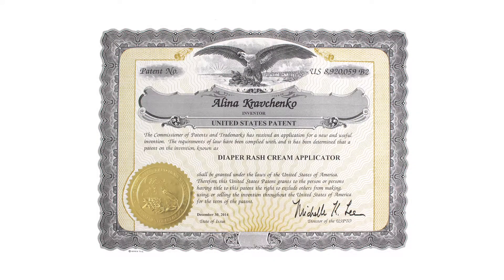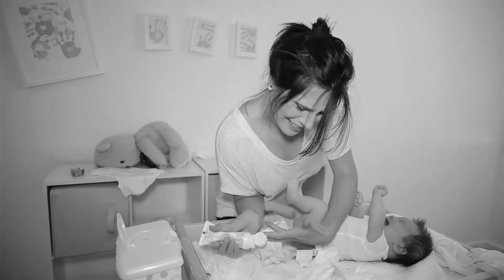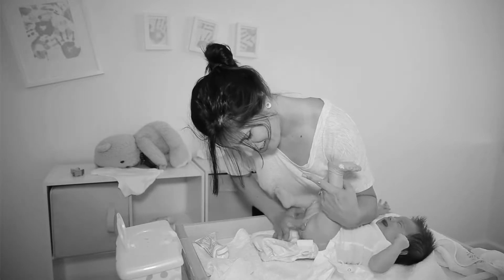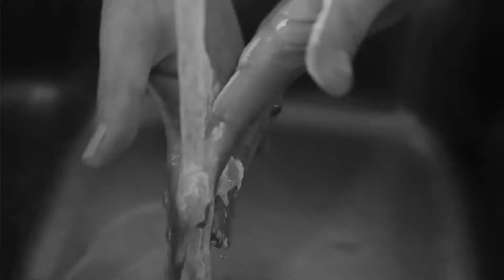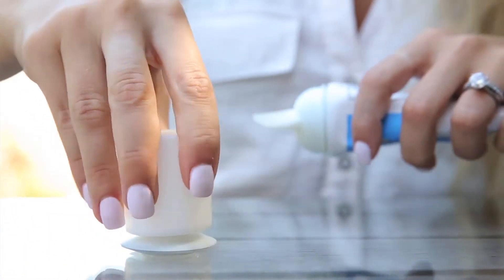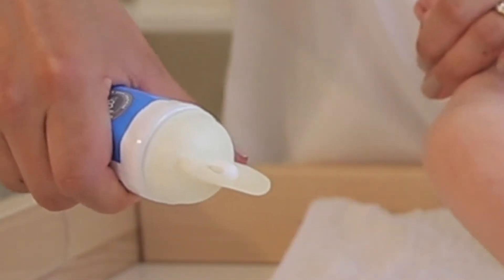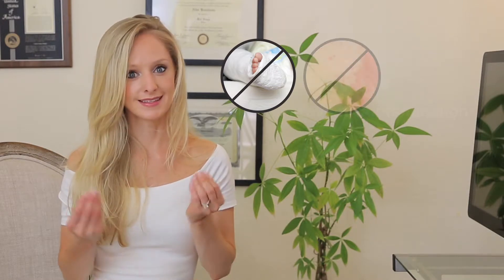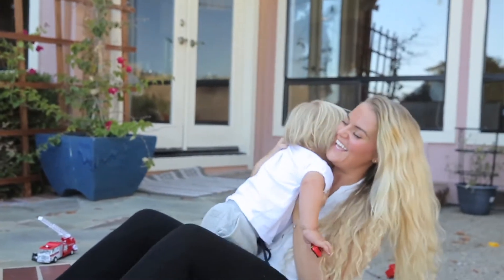Swipe n Snap - Alina Kravchenko